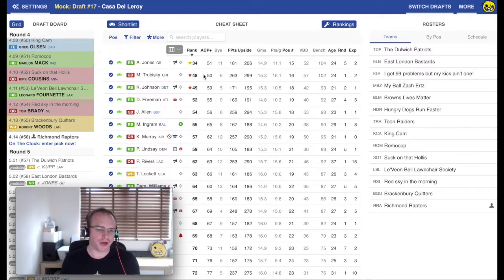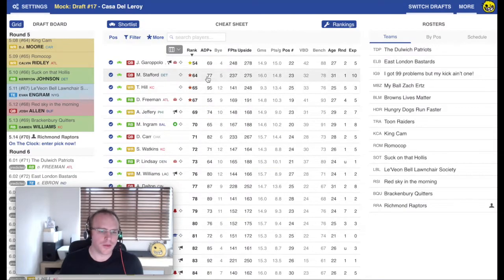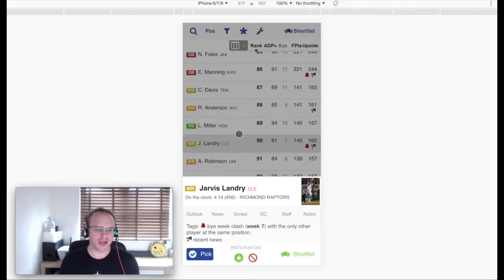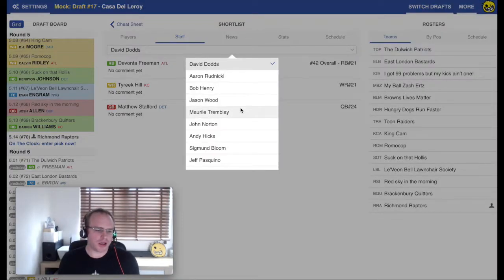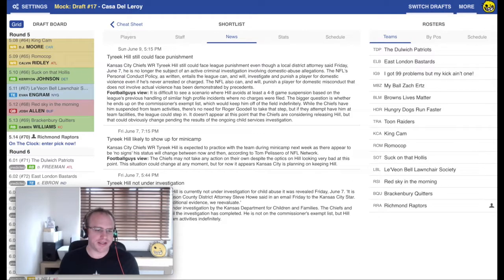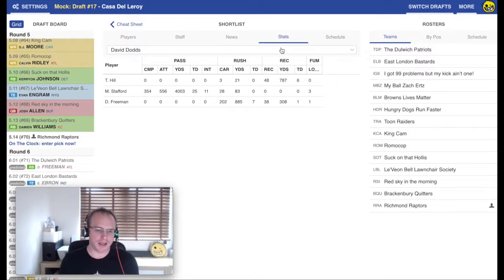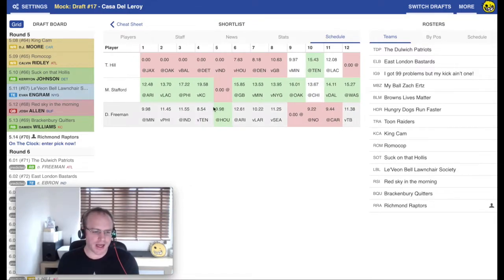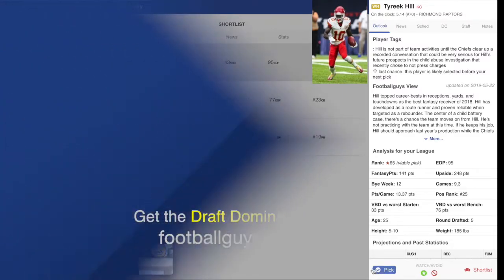Mastering the Draft Dominator #15: Picking with the Shortlist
@fbgapps_simon, our Lead Apps Engineer, takes you through how the shortlist can help narrow down your choices when you're on the clock.